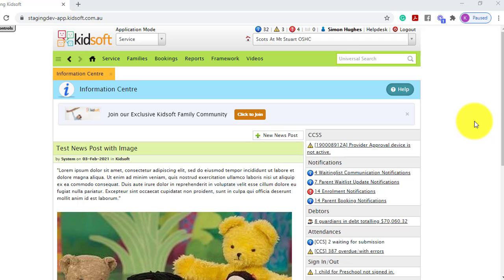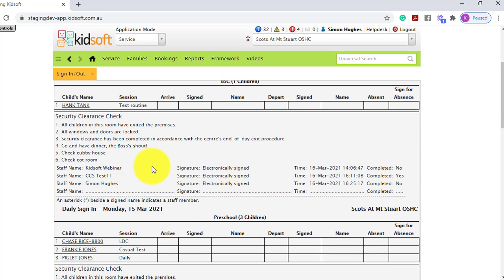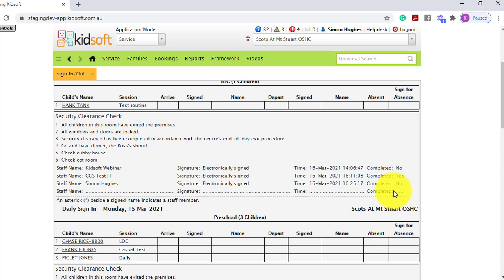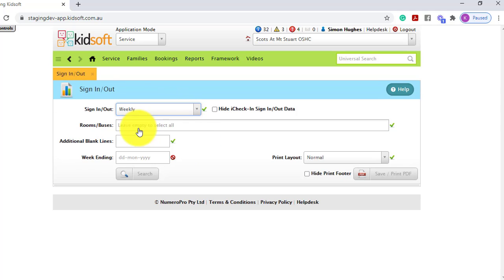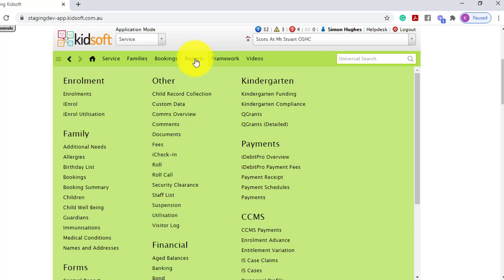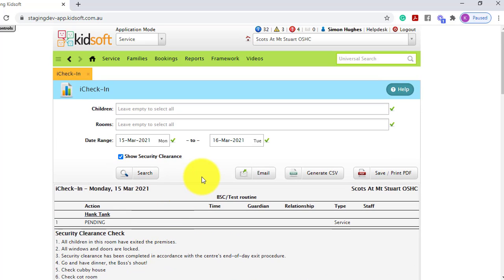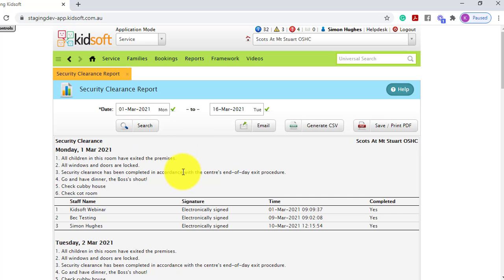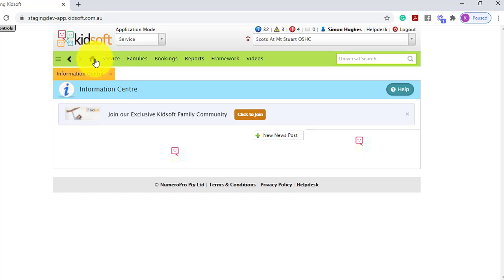Kidsoft Video Tutorial - How to view digital security clearance reports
This Kidsoft video tutorial will show you how to view digital security clearance check reports.